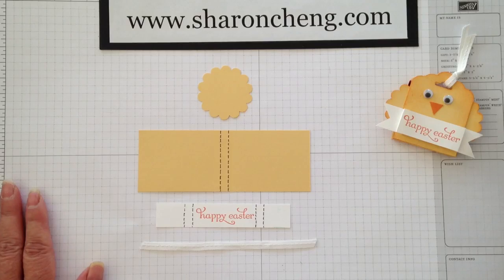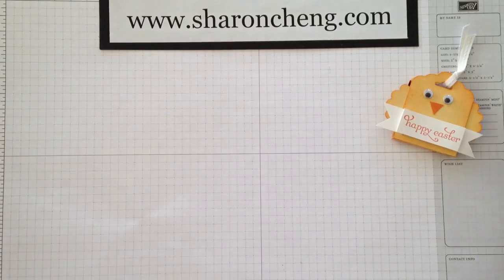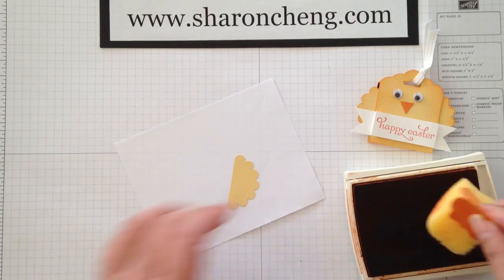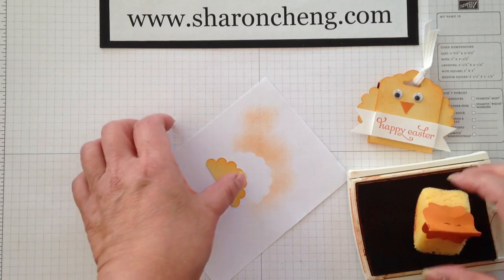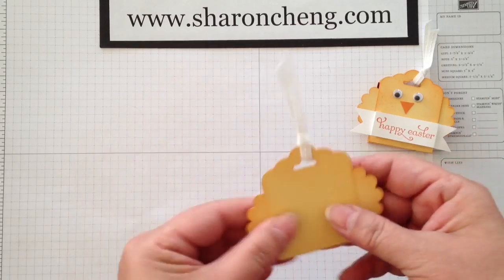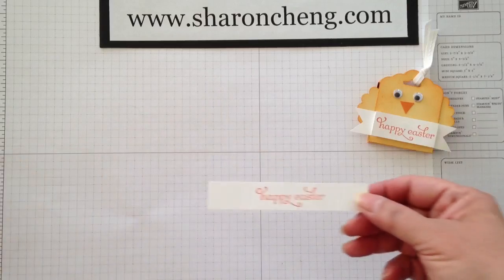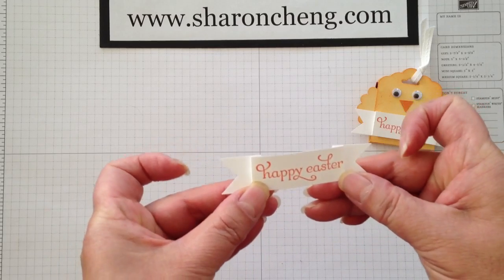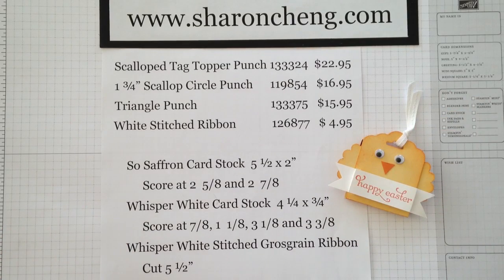Punch Art Easter Chick Tutorial with Sharing Creativity and Company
This Easter Chick Tutorial shows you how to make a 3D favor using Stampin' Up!'s Scalloped Tag Topper Punch.  You'll get tips for sponging, tying ribbon and an easy way to cut pennants and flags tips.

This is my first Sharing Creativity and Company video.

Sharon Cheng